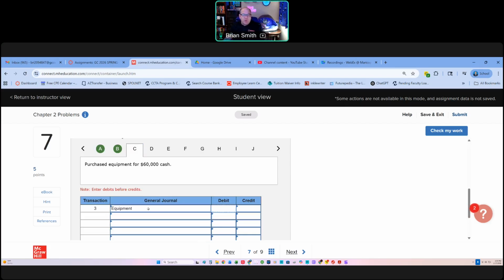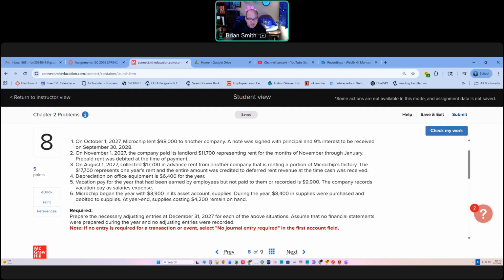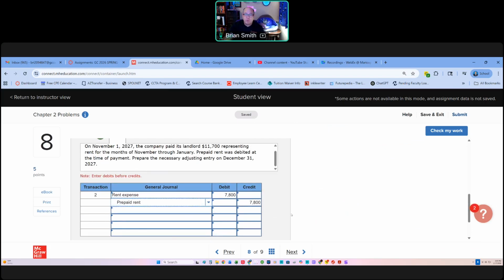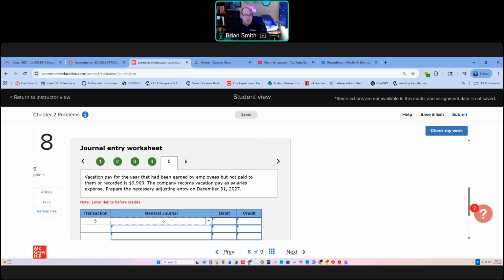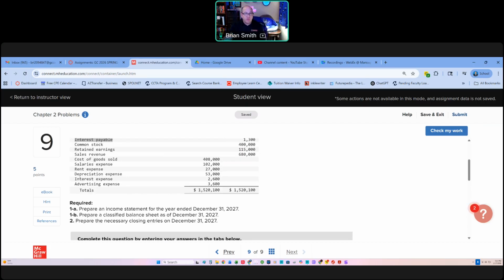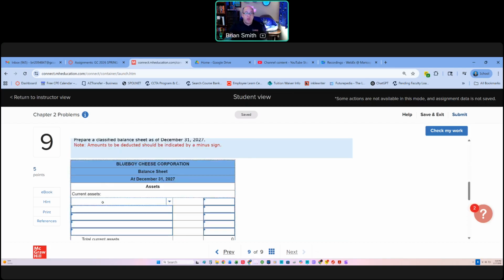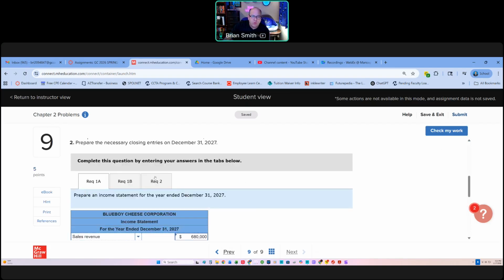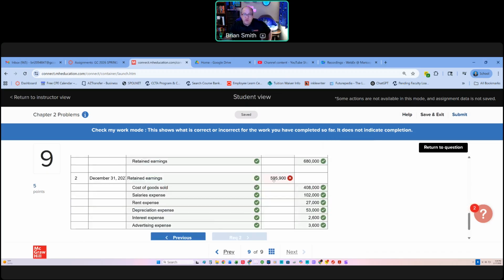ACC 219 - Chapter 02 Homework Help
The meeting covered chapter two homework, financial accounting journal entries, and emphasized key concepts and calculations necessary for course progression.
Meeting focused on chapter two homework and basic journal entries in financial accounting.
Participants must achieve eighty percent on quizzes to progress in the course.
Discussed various transactions including loans, stock issuance, and equipment purchases.
Emphasized understanding of assets, liabilities, equity, revenue, and expenses.
Reviewed adjusting entries for financial statements at year-end.
Highlighted importance of accurate calculations for interest and prepaid expenses.
Explained the process of closing entries and preparing financial statements.
Encouraged participants to learn efficient methods for calculations during exams.